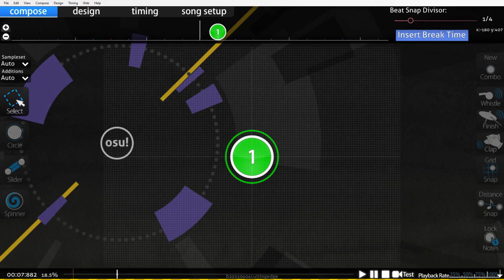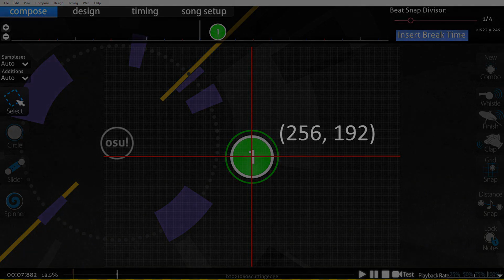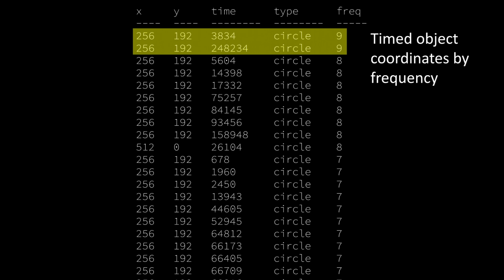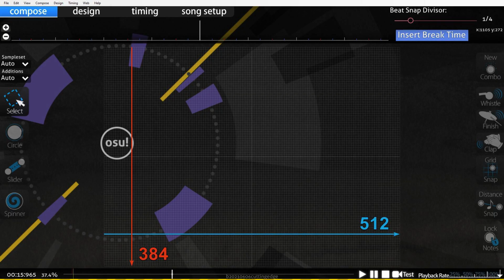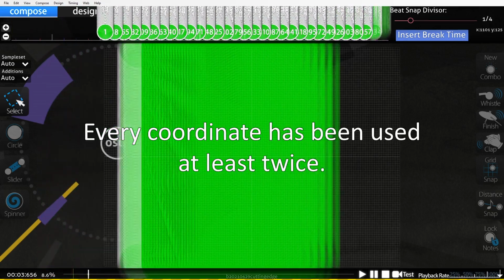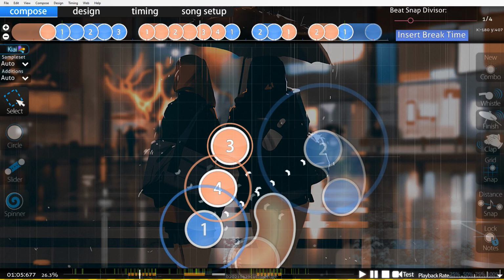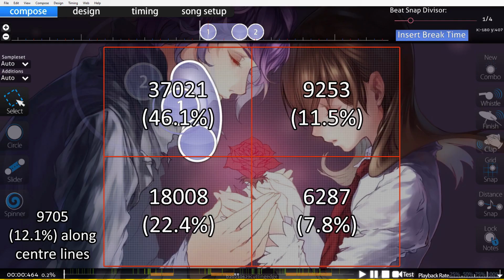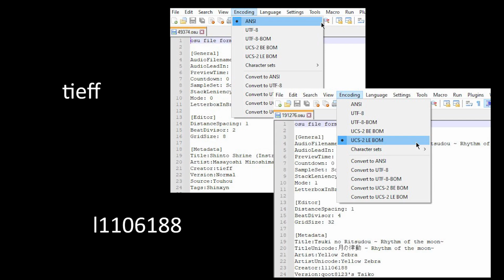This is the most common circle in osu!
The most common circle in osu! plus other interesting and arguably useless stats about mapping in standard.

Pierce The Veil - King For A Day (feat Kellin Quinn) (pishifat)